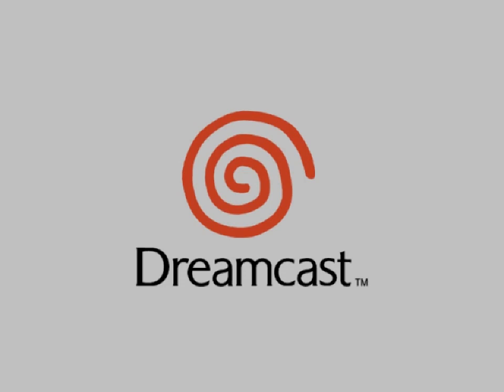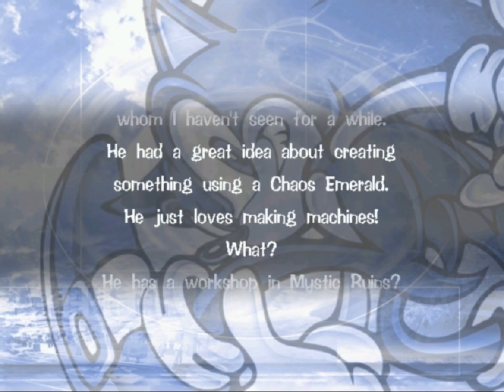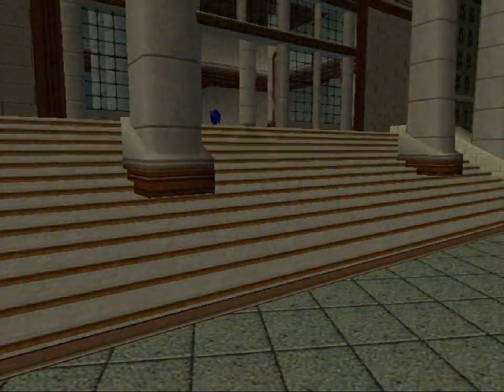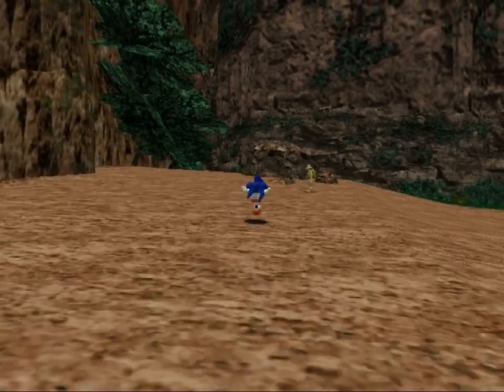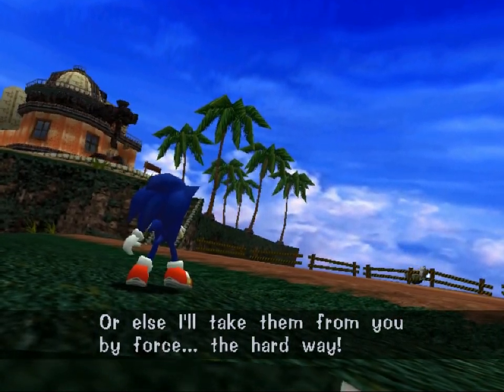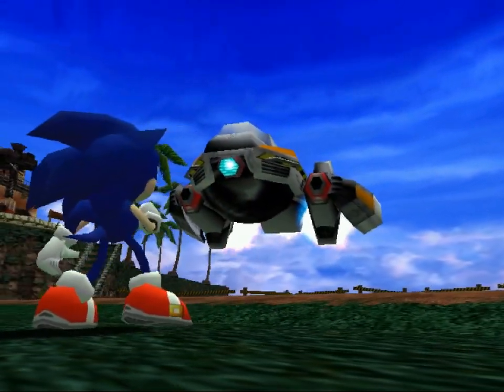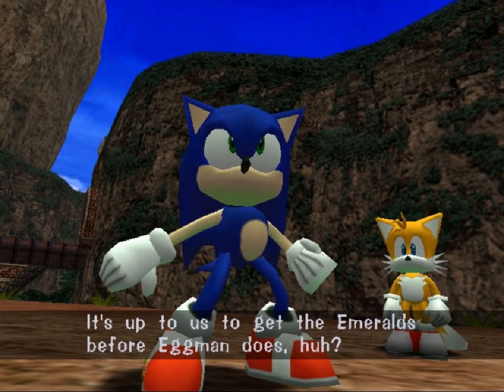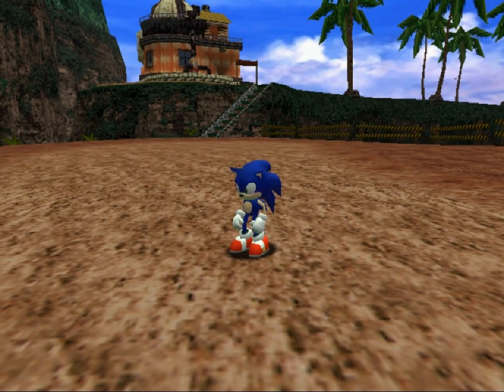All the Sonics - 262 - green eggs & hamlet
watch out for the undertow

eff it, it's dreamcast time

fun personal anecdote: the dreamcast is the first console I bought with my own money! a local rental store had one but it wasn't moving so I bought it on the cheap. people rightfully get down on the dreamcast for it's small game library but like all of capcom's fighters where being released on it so I was happy.